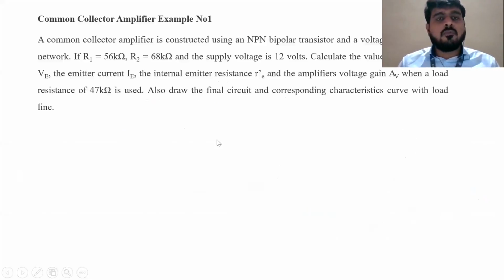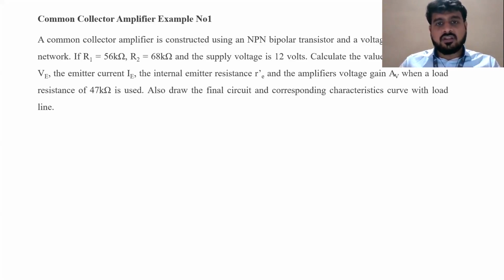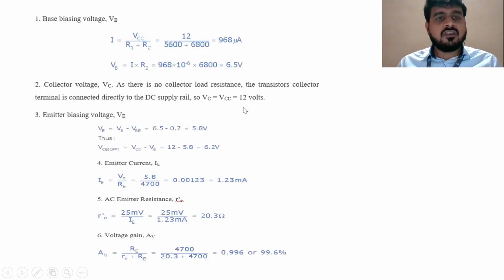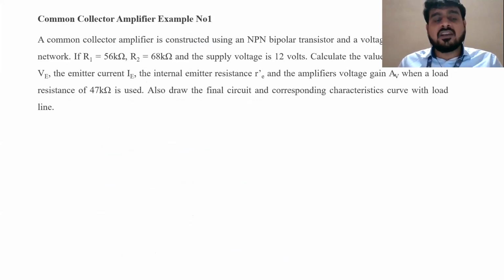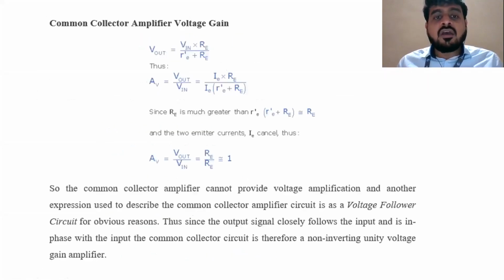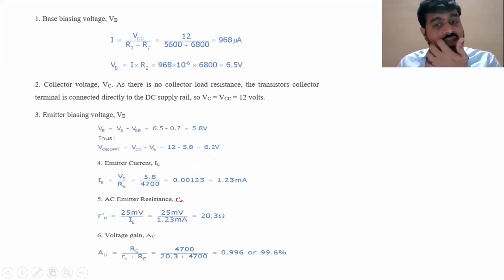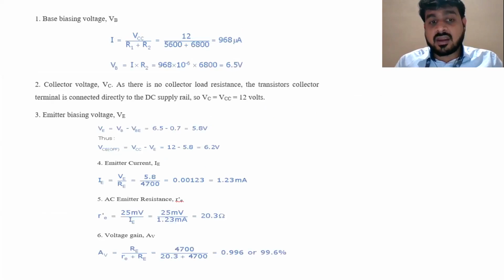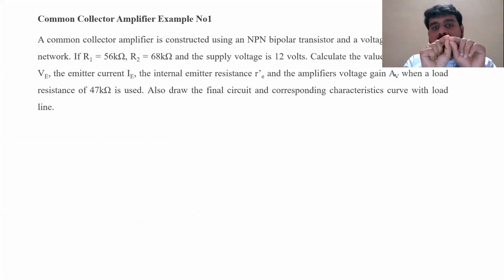CC Amplifier Problems Part 1